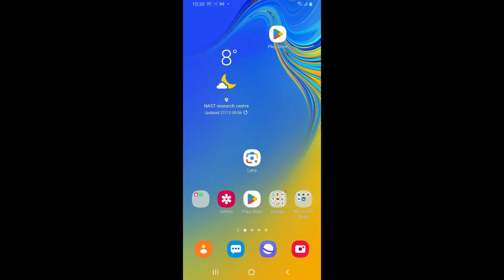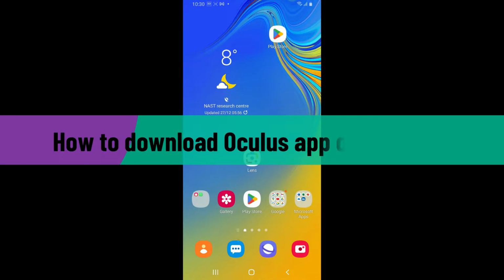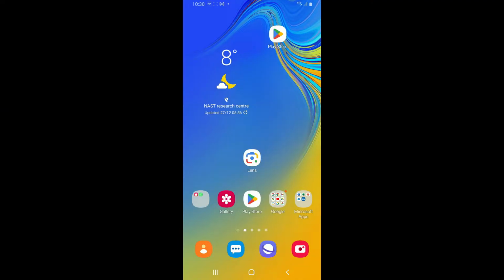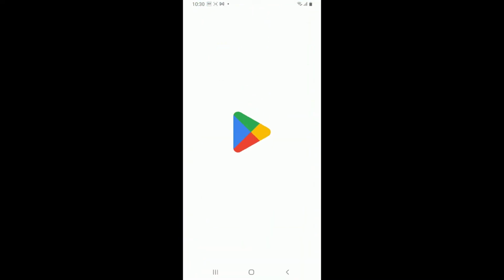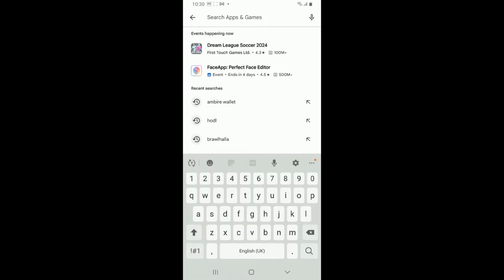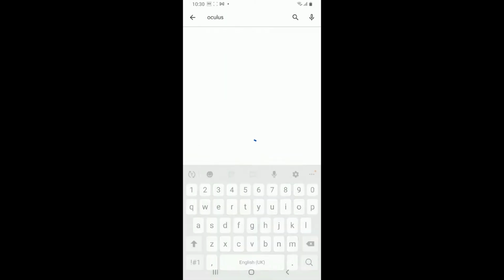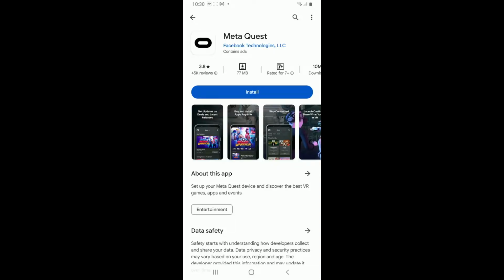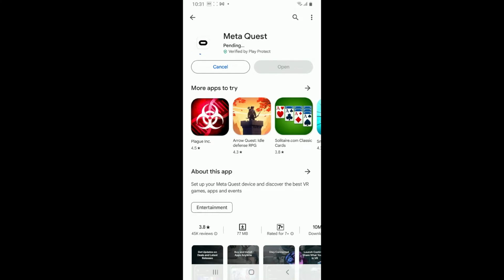How to Download & Install Oculus App on Android 2024?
Explore the world of virtual reality on your Android device by learning how to download the Oculus app. In this easy-to-follow tutorial, we'll guide you through the installation process, unlocking a gateway to immersive VR experiences. Watch now and start your journey into the virtual realm!